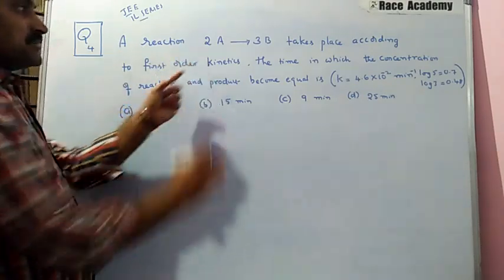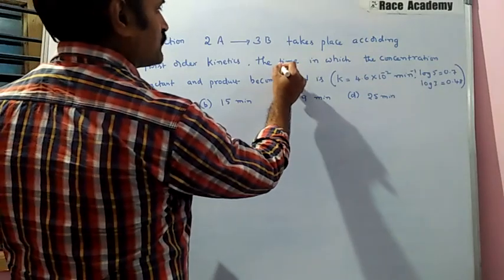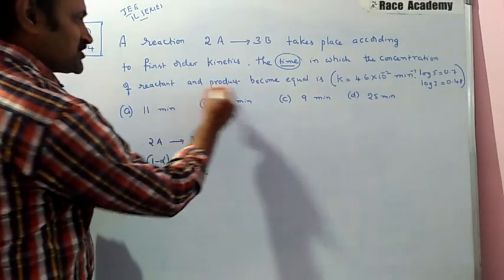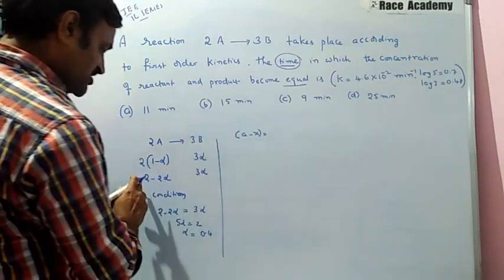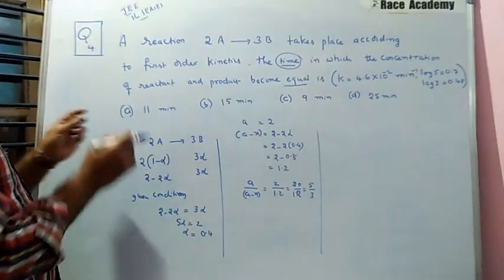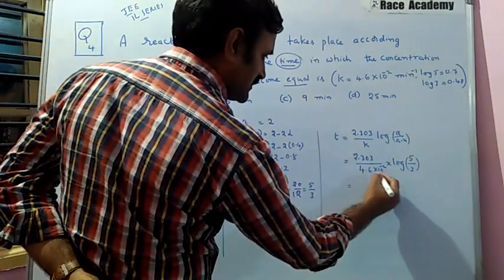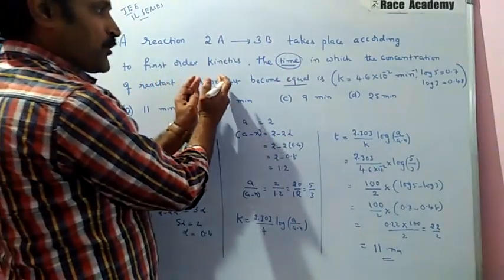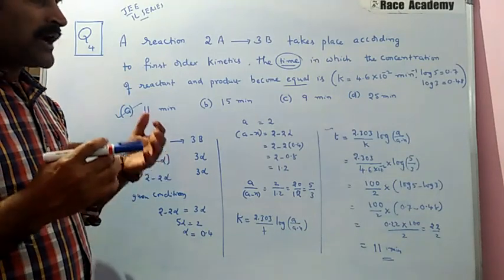SOQ - 4 @ CHEMICAL KINETICS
JEE | IL SERIES | ASSIGNMENT -3 | CHEMICAL KINETICS | 1ST ORDER REACTION PROBLEM